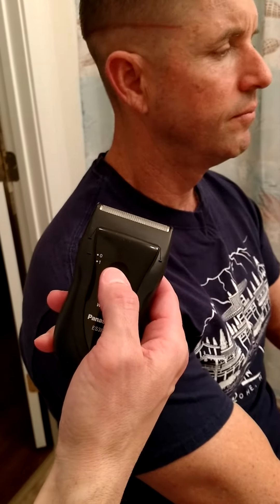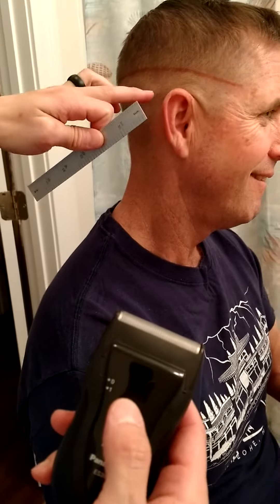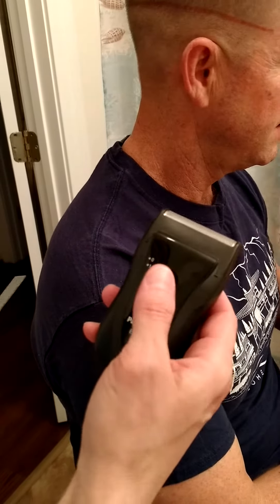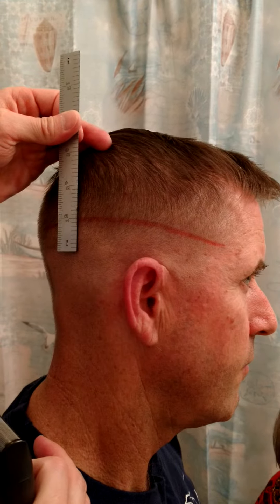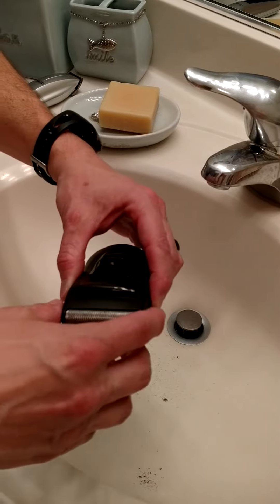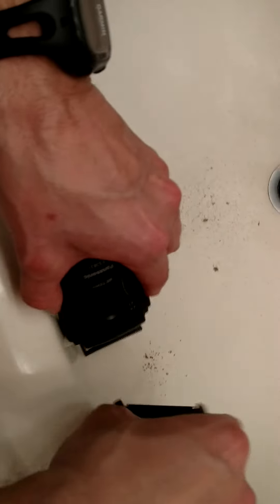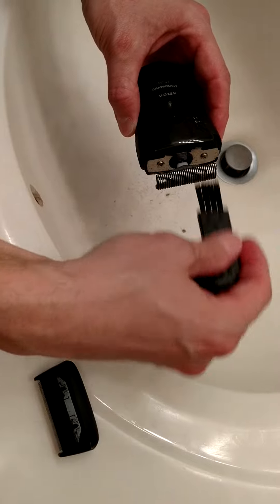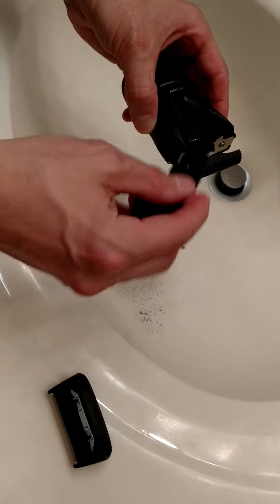Step # 5 Second Cut using the electric razor when cutting his hair at home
Use the electric razor to shave from the lower neck stopping 1 inch before the 1st fade line. you can easily view all of the detailed step by step instructions on how to cut your partners hair at home, as well as written tips/tricks for success & a list of supplies you will need to successfully cut his hair at home. Military Haircut Academy has free video tutorials on how to cut hair for both him & her. In addition to learning how to cut your partners hair, you can also learn how to cut your own hair!! Would you like a more personalized learning experience? Join us online to book a Barber or Hairstylist for your private virtual coaching sessions; They will work one on one with you, at your pace, in your preferred language, to create the look you desire, for a fee. Key words: At home haircut for him, at home hair cut for him, military regulation haircut, military regulation hair cut, Covid haircut, covid hair cut, pandemic hair cut, pandemic haircut, learning how to cut hair at home, how to cut his hair, how to use clippers, how to use a beard trimmer, how to use an electric razor.